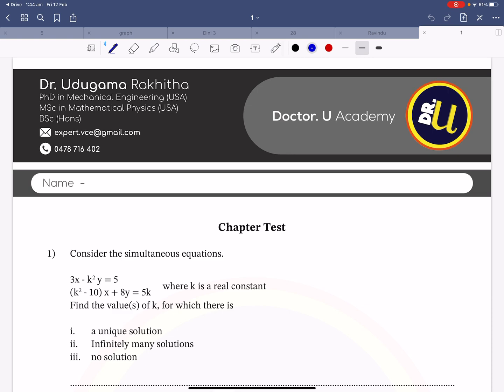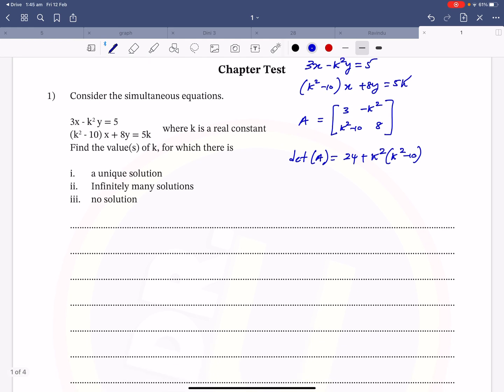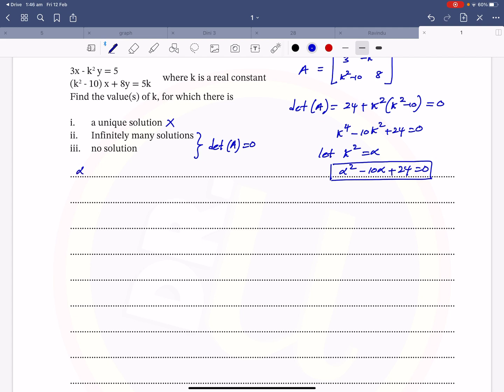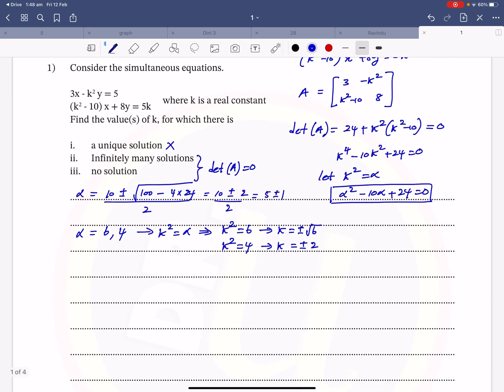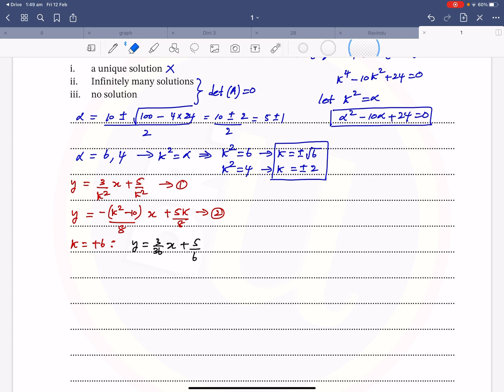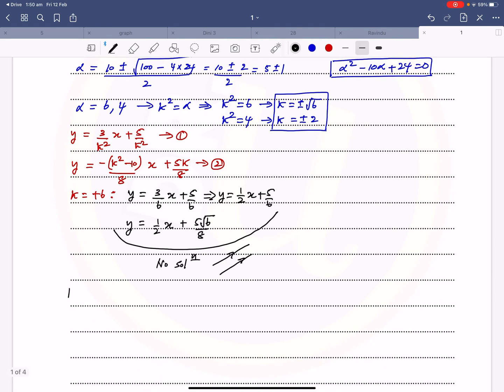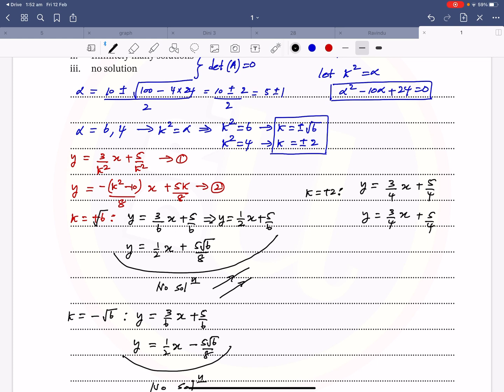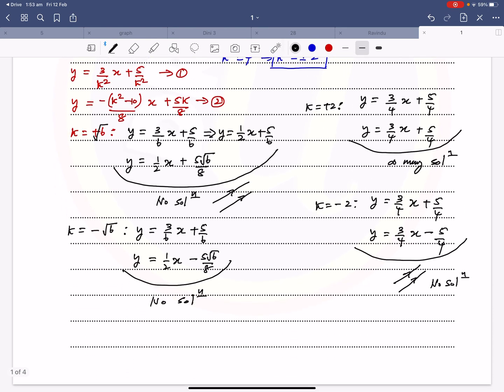Math Methods 34: Unique solutions, No solutions & Many solutions for Simultaneous equations